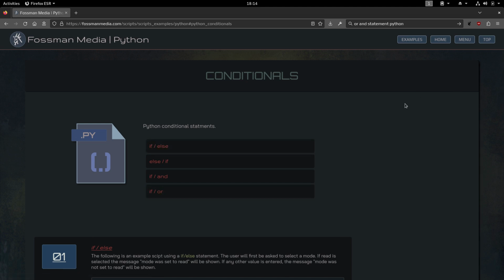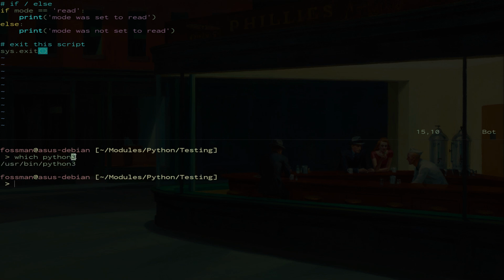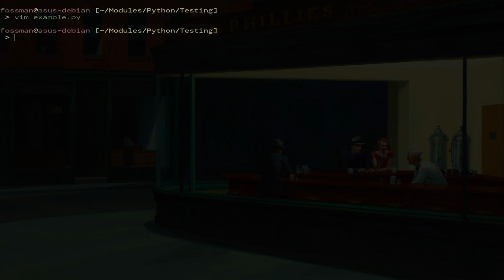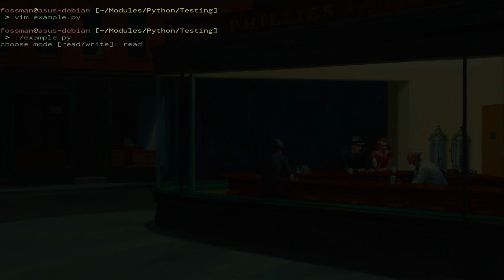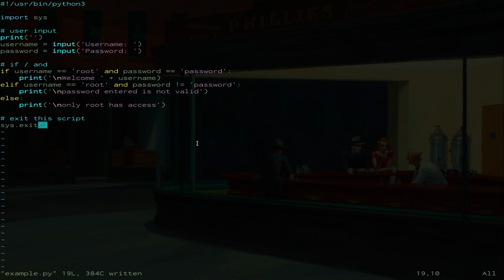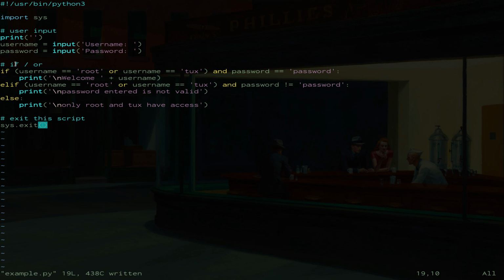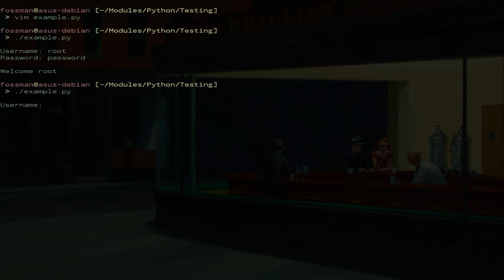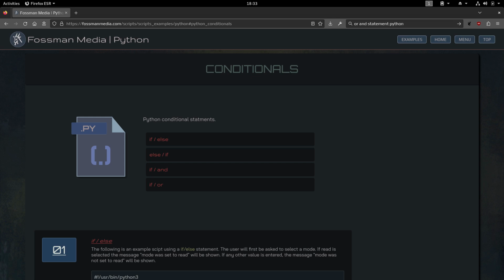Python Basics (if else, else if, if and, if or)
Python conditional statements with examples.